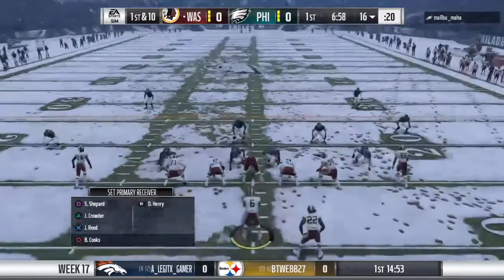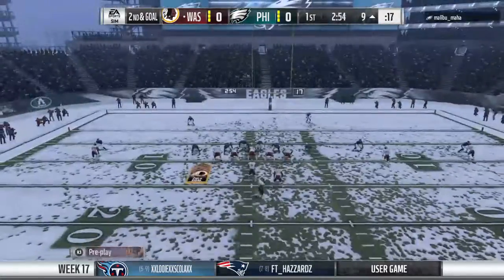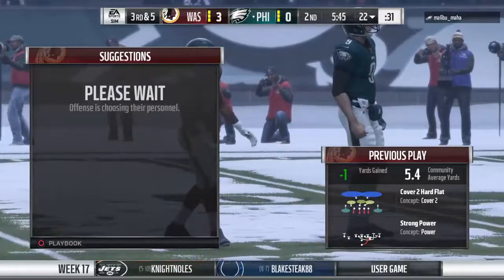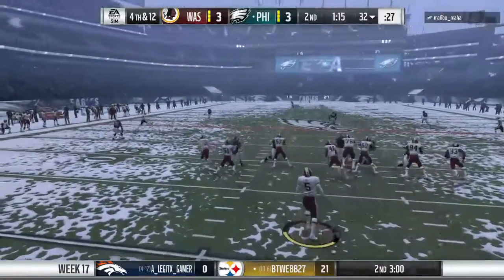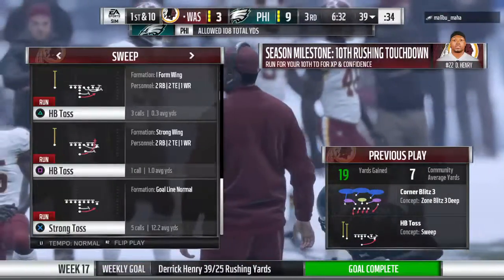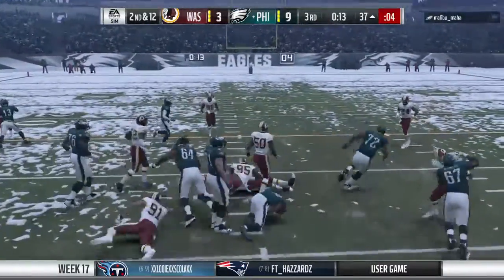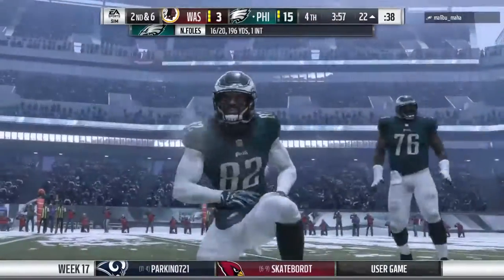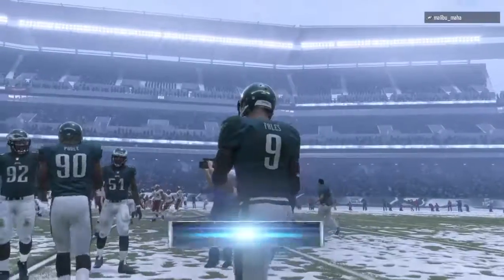JEDI_force_1200's Live PS4 Broadcast